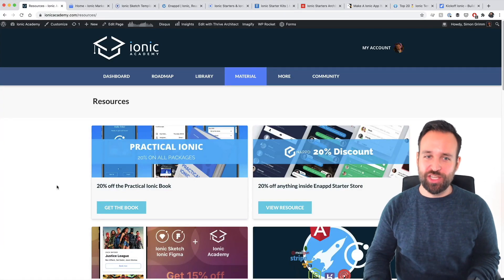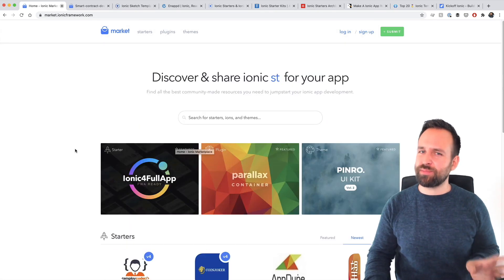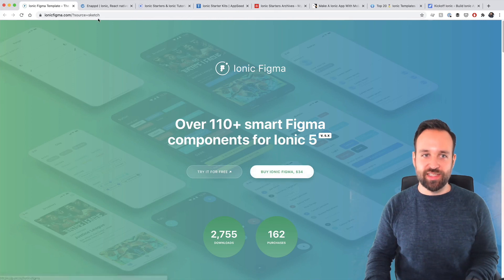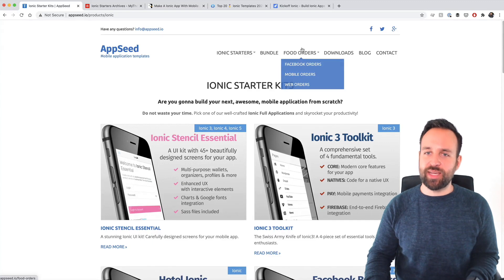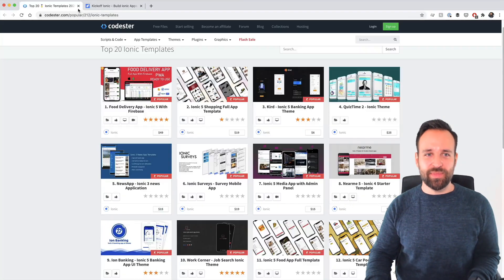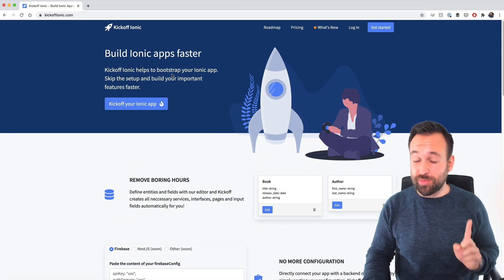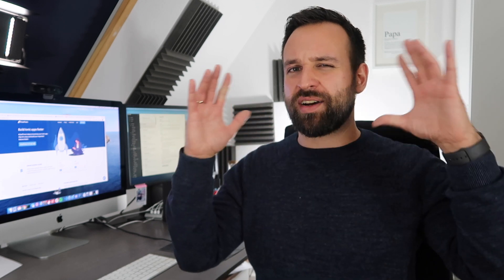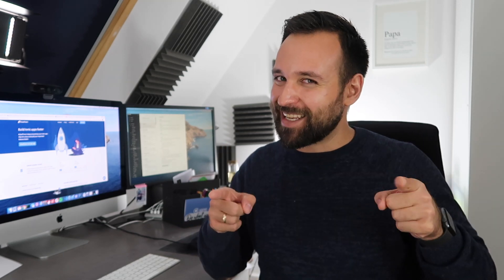Should I purchase IONIC TEMPLATES? 🧐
Did you ever purchase Ionic templates? There are countless Ionic templates out there, let's take a look at some legit Ionic template creators and when you should buy one of these Ionic starter templates!

🧙‍♂️You can also "create your own template" with my Ionic bootstrap tool